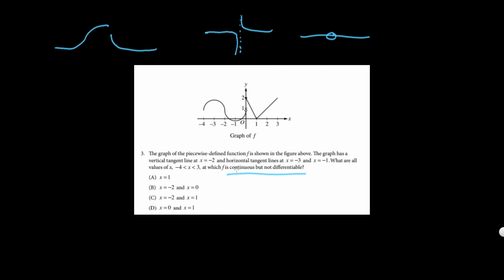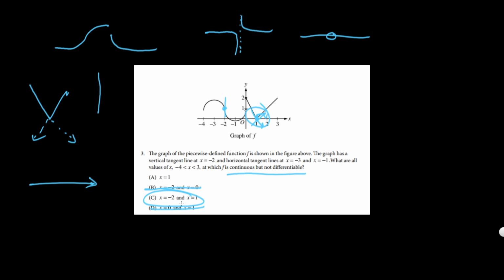The graph of the piecewise-defined function f is shown in the figure above...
Hey guys, I hope you learned/understood the calculus problem a little better. Thanks!

Full Title: The graph of the piecewise-defined function f is shown in the figure above. The graph has a vertical tangent line at x = -2 and horizontal tangent lines at x = -3 and x = -1. What are all values of x, -4 (less than) x (less than) 3 (or (-4, -3)), at which f is continuous but not differentiable?

(B) x = -2 and x = 0
(D) x = 0 and x = 1